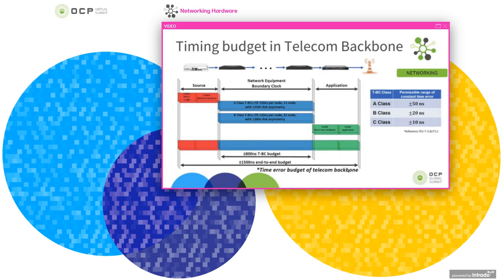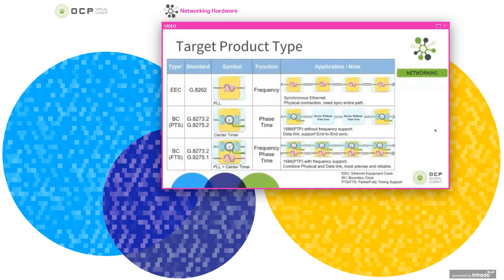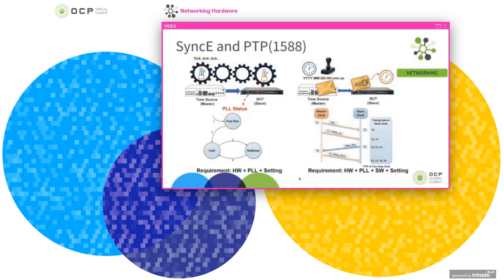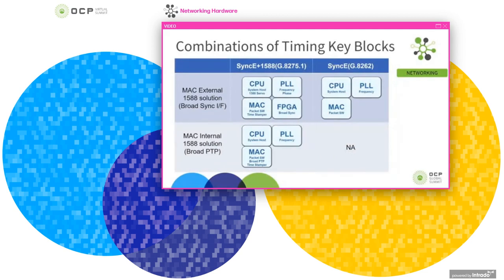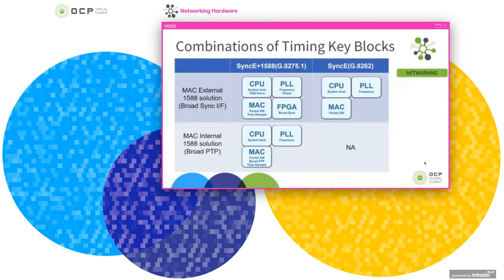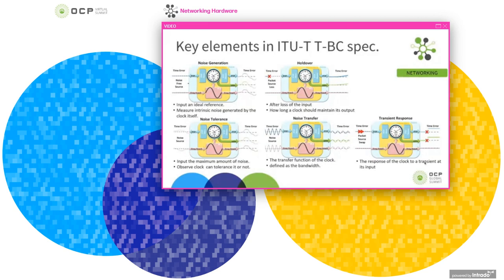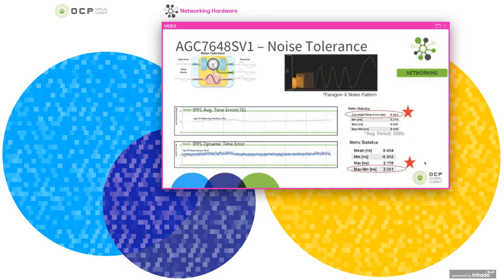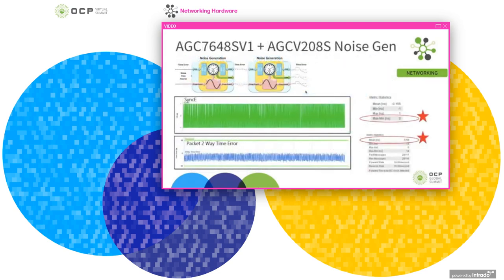OCP Virtual Summit 2020: Implementing Time Synchronization on Open Platforms